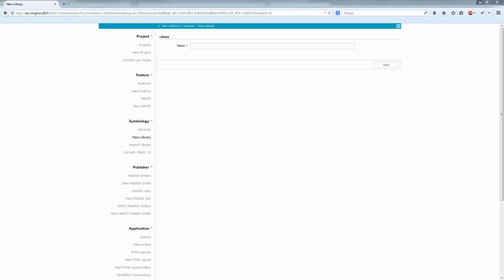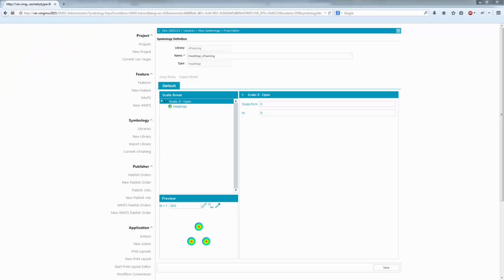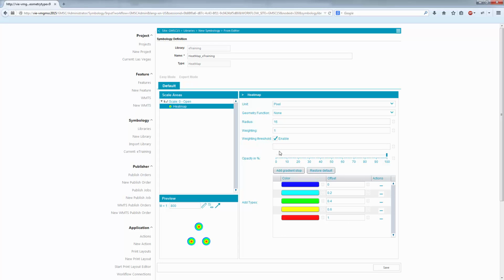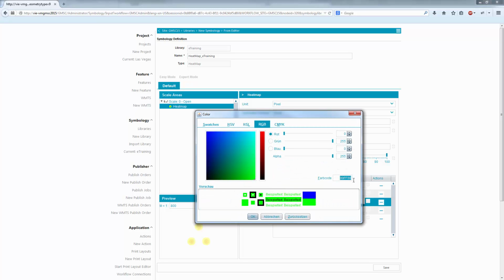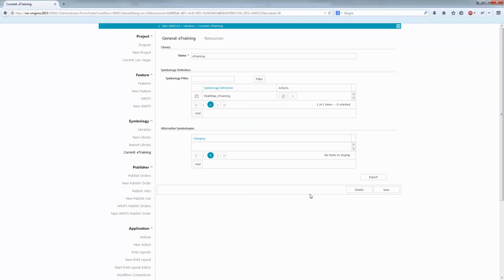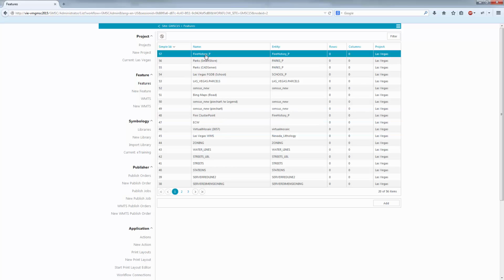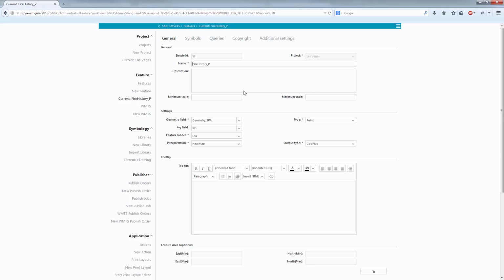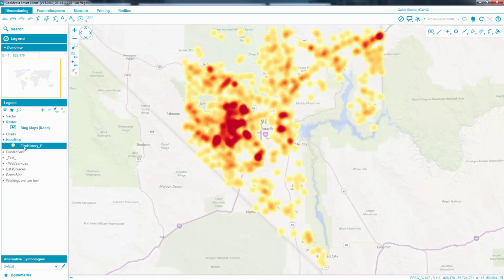What is new in GMSC 2015 - HeatMap Smart Client